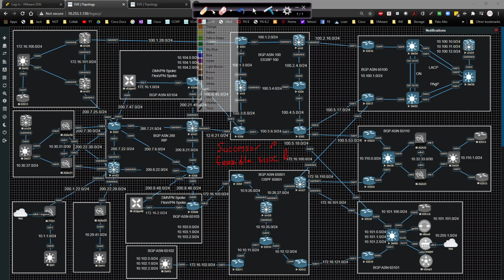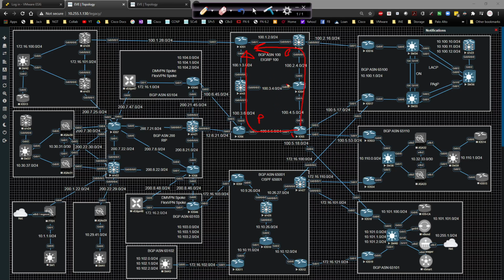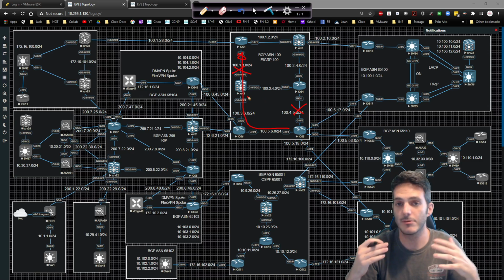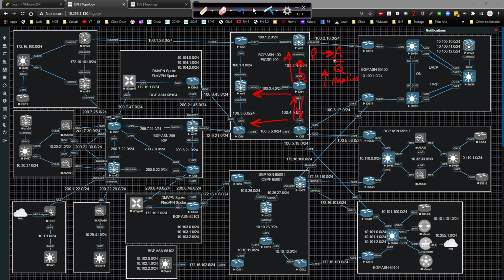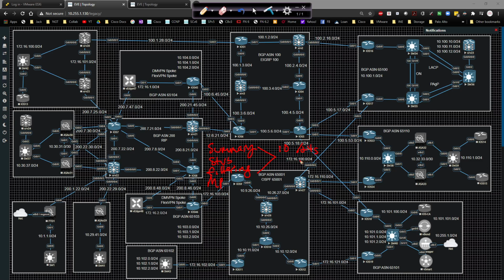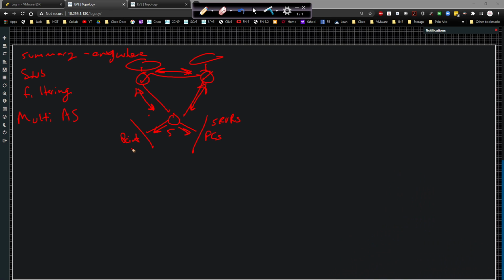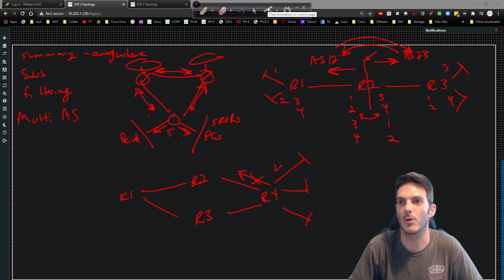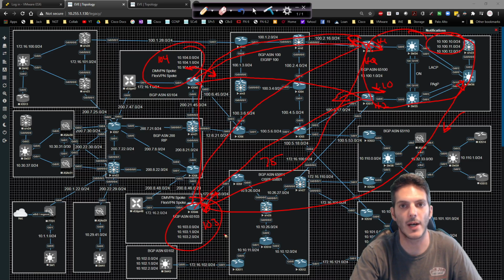Cisco CCNP ENCOR and ENARSI EIGRP Series 007 - EIGRP Scalability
In this video, we will be understanding how EIGRP scalability comes into play.